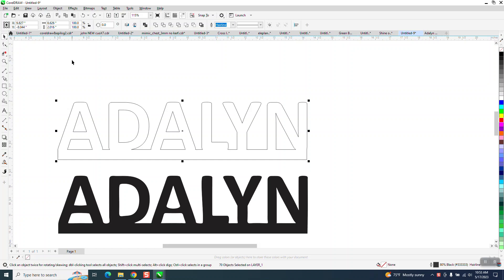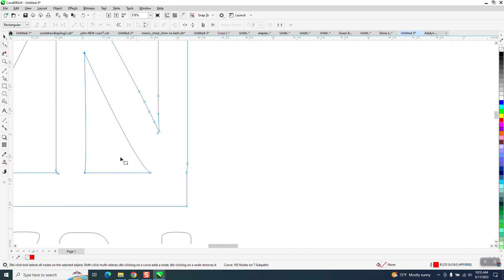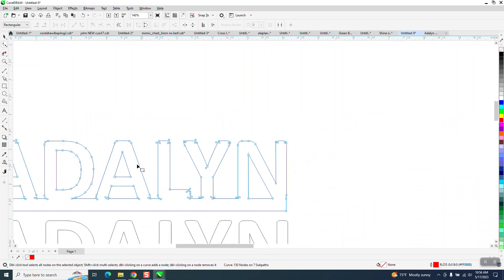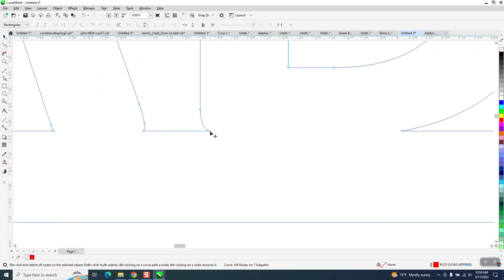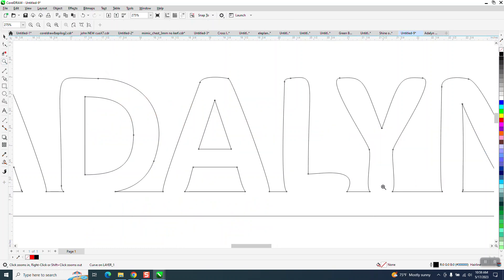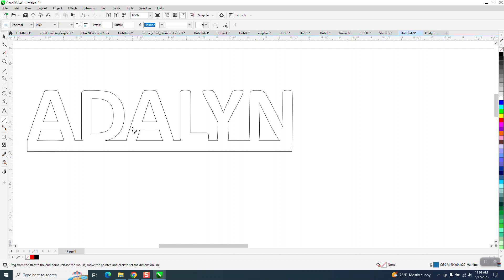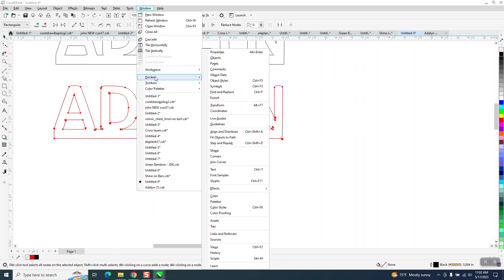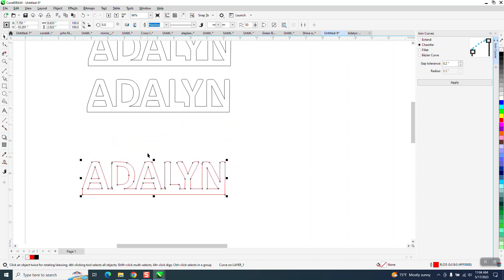CorelDraw Tips & Tricks CorelDraw to DXF and more